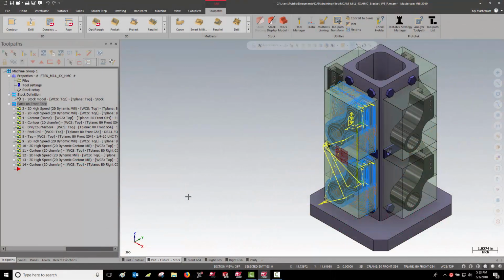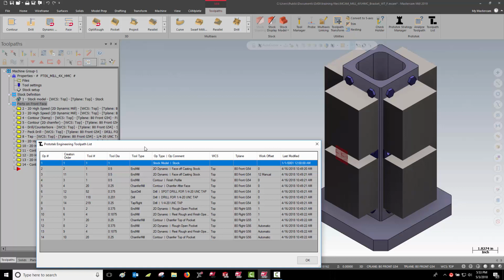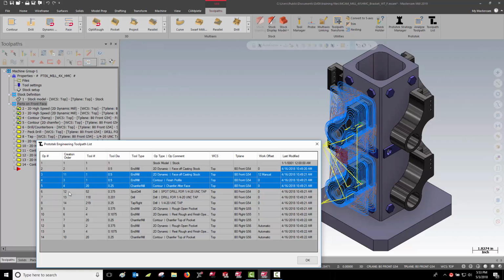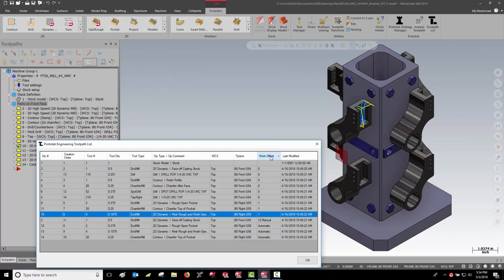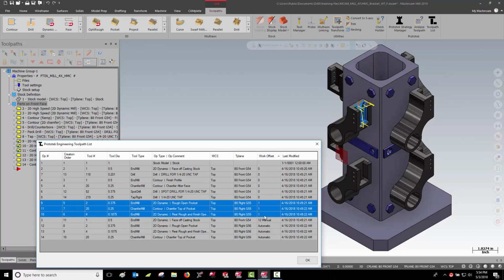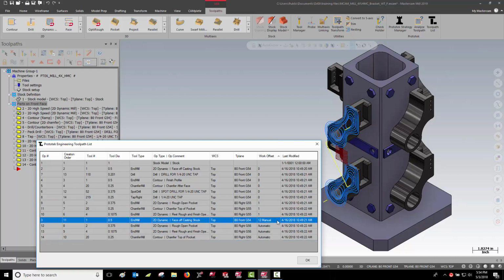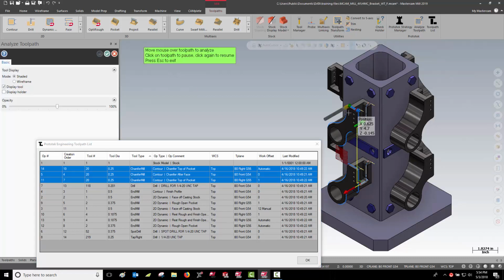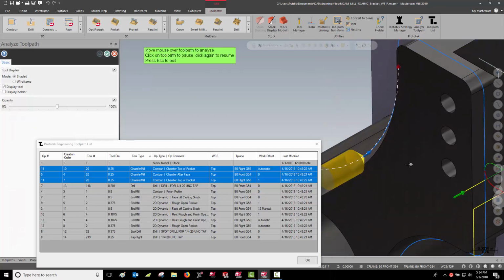Toolpath List for Mastercam 2019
Quickly view, sort, and select toolpaths without affecting the order of operations in the Toolpath Manager with Prototek's Toolpath List utility